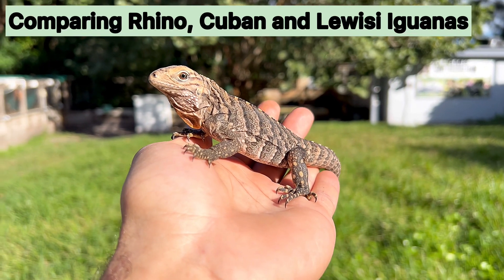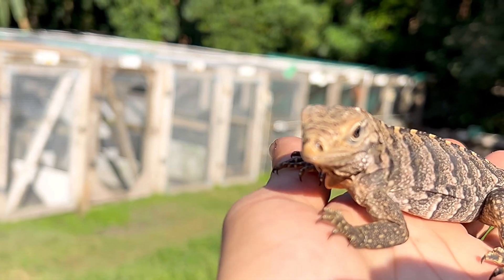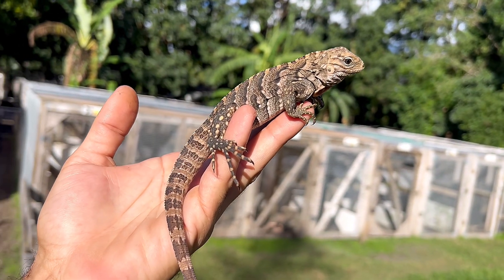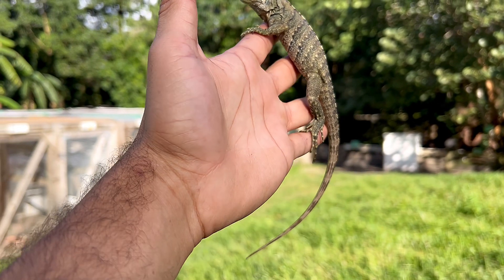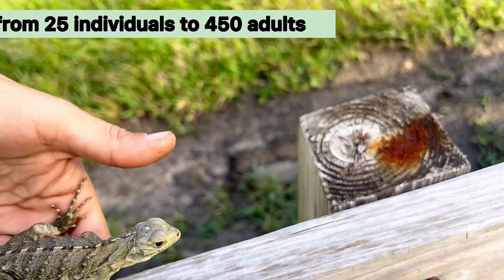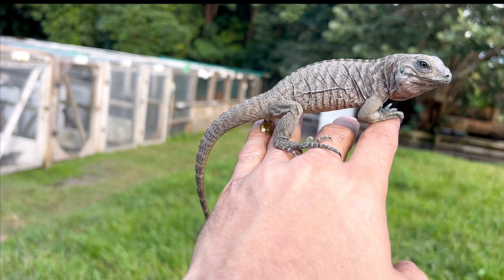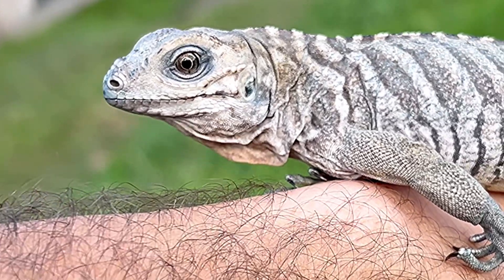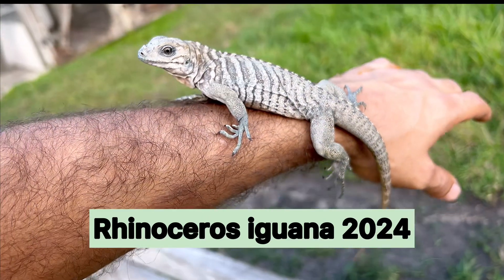Comparing Cuban, Lewisi and Rhinoceros Cyclura Iguanas, 2024 hatchlings How to tell the difference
In this video comparing the individual characteristics of baby or Hatchling Cyclura Iguana species including the Cuban Iguanas, Lewisi Iguana and Rhino iguanas  Cyclura cornuta.
Watch for our other videos detailing specifics about the adults of this great species.